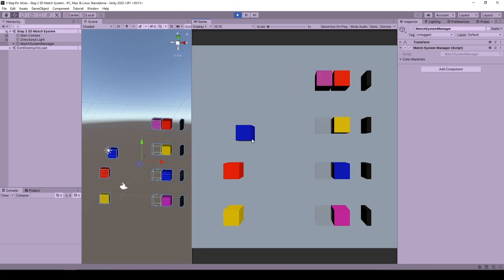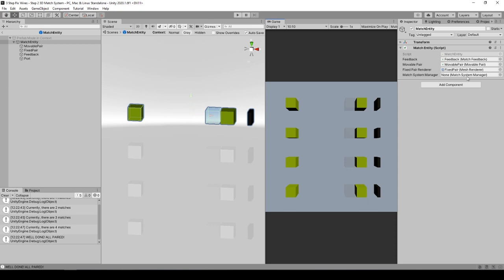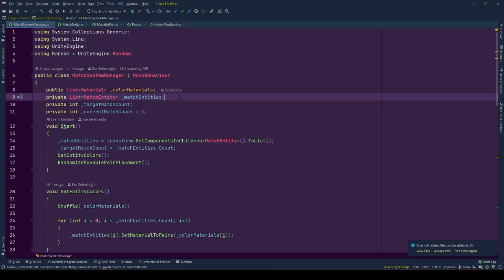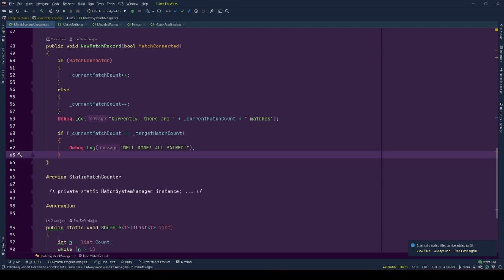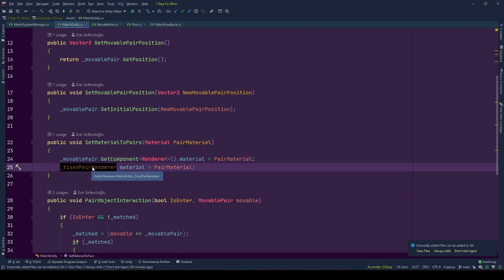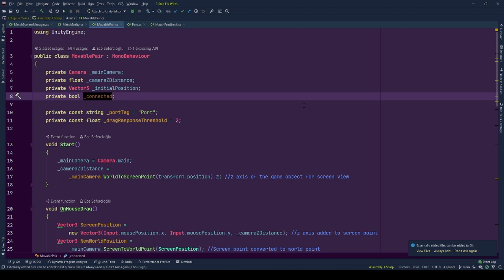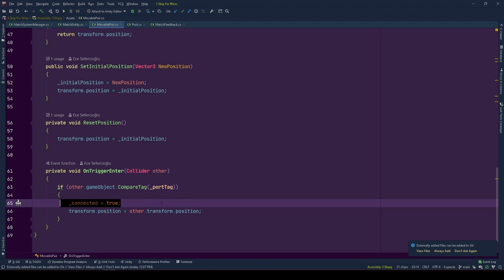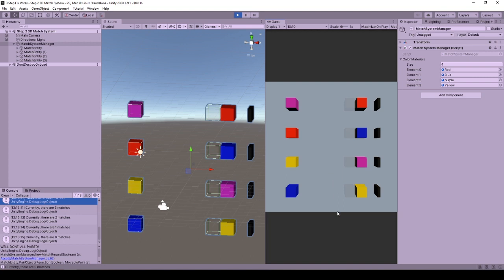How To Create A 3D Match System From Among Us | Unity Tutorial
This Unity tutorial covers how to Create A 3D Match System Like Fix Wiring Task From Among Us in Unity.
In Among Us, there is a Wire fixing task, that prompts players to connect the wires by color.
This tutorial shows a similar approach to creating the match system of that mechanic in 3D.
The cubes on the left side are draggable and should be matched with the colored cubes on the right side. When a correct match occurs left-most object's material set to a yellow material.

Next and the last video of the series will combine two previous tutorials and this one to recreate the Fix Wiring task from Among Us.

Previous Videos Related to Among Us - Fix Wiring 3D Recreation:
* Scale 3D Object With Mouse Drag With A Fixed Point In Unity | One-Sided 3D Scale Tutorial

00:00 Intro
00:20 Demo
01:45 Match System Components Editor Walkthrough
02:44 Object Responsibilities
03:58 Match System Manager
07:05 Match Entity
10:04 Movable Pair
12:35 Match Feedback
13:00 Port
14:01 Outro